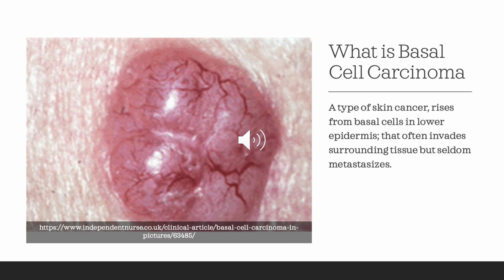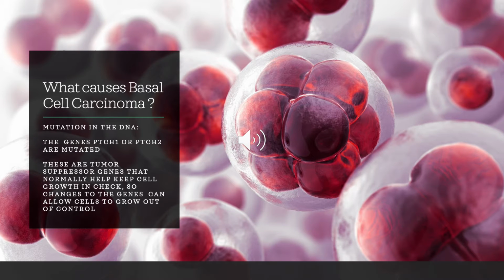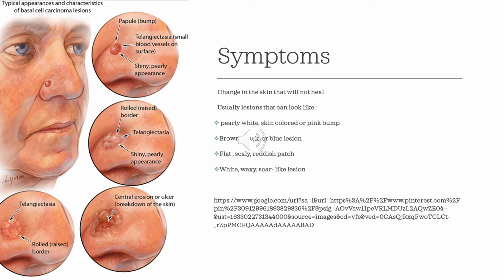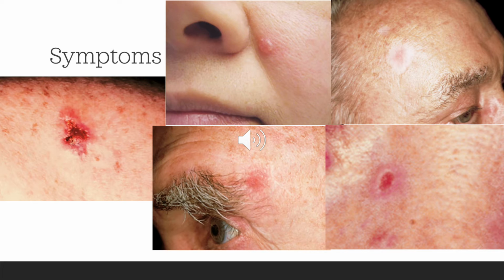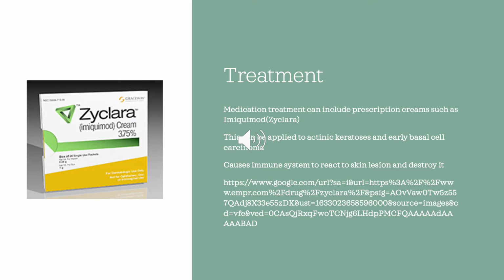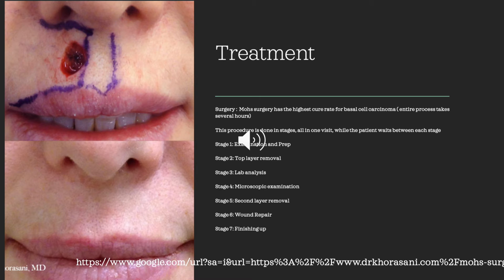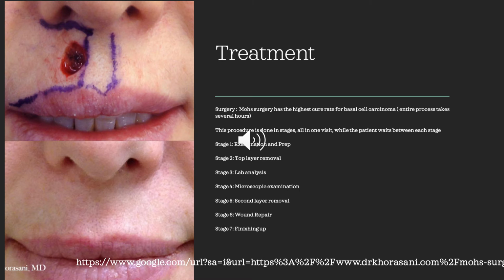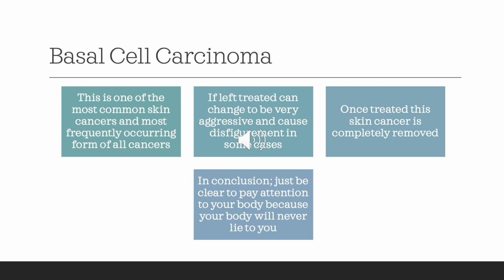Basal Cell Carcinoma